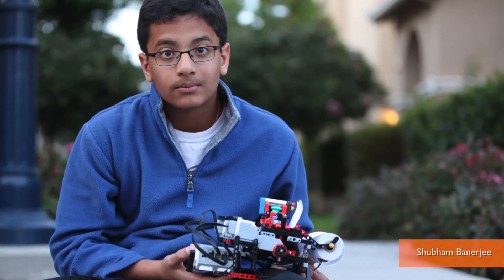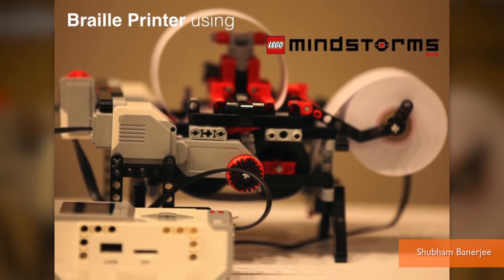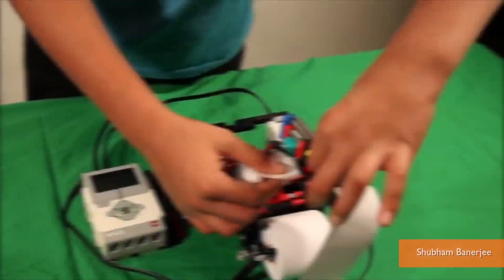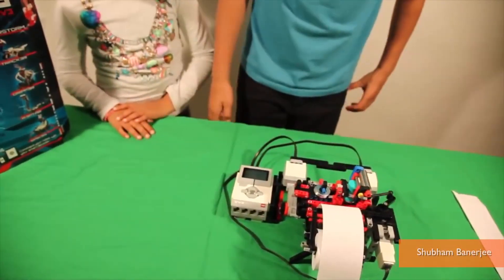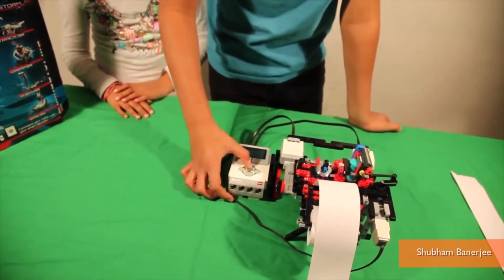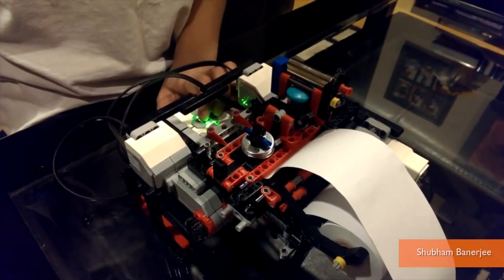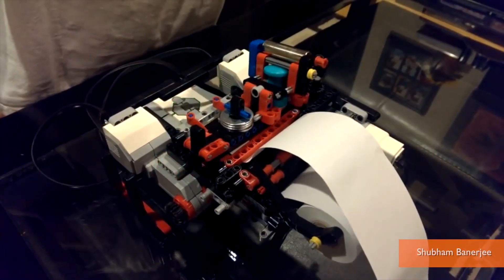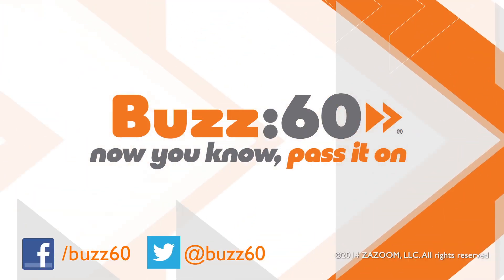12-Year-Old Makes Braille Printer Out of Lego Set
Santa Clara, California 7th grader Shubham Banerjee constructed a functional braille printer out of the Lego Mindstorms EV3 Kit and a couple of ad-ons from Home Depot. His printer only costs about $350 to make, while the average commercial braille printer sells for about $2,000. Andrew Dymburt (@CantPinTheDym) has more.